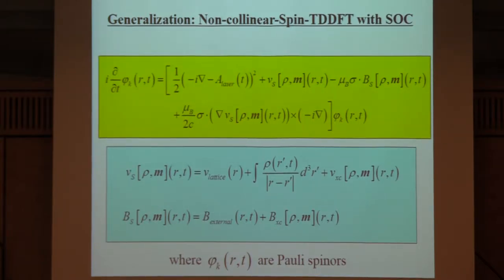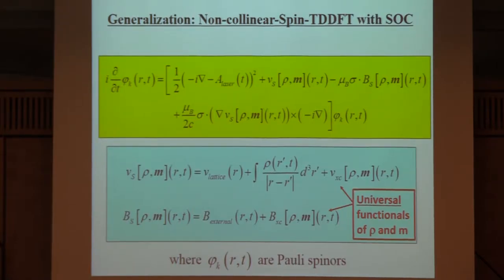Talks - Antiferromagnetic Spintronics - Eberhard Gross - Ultrafast laser driven spin dynamics